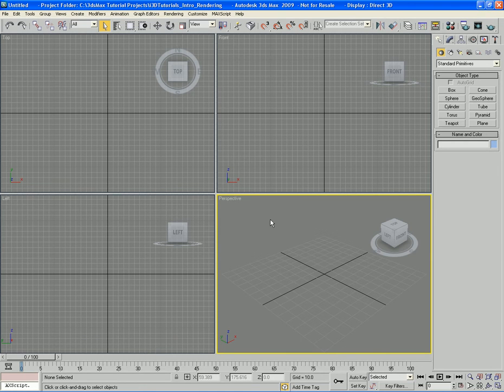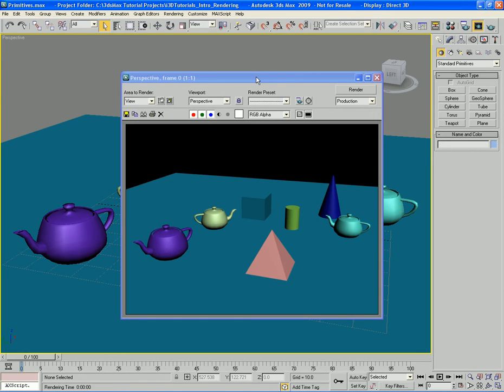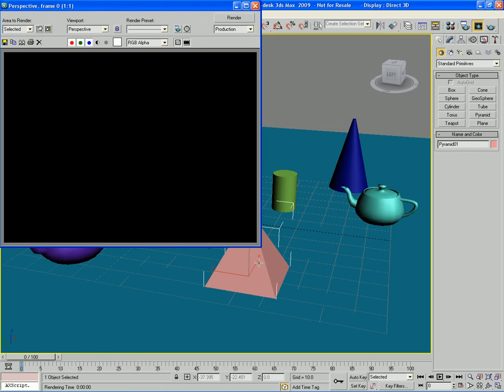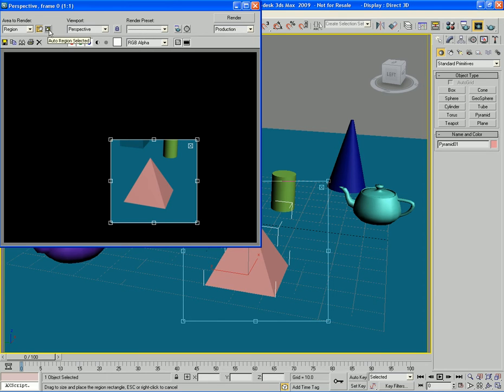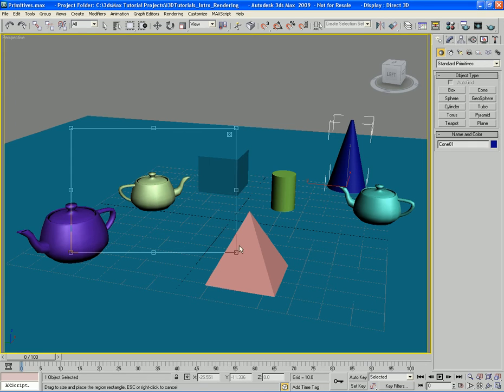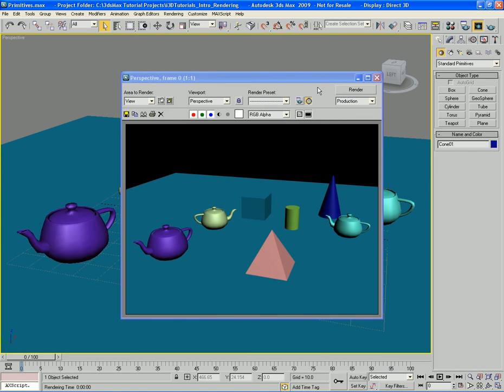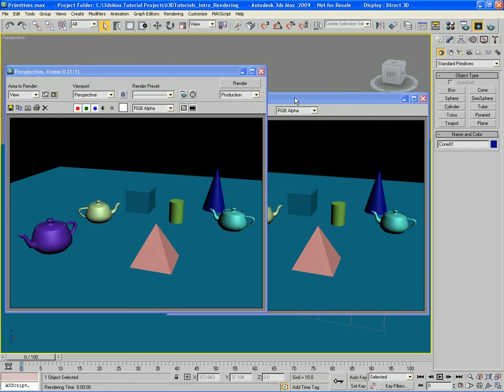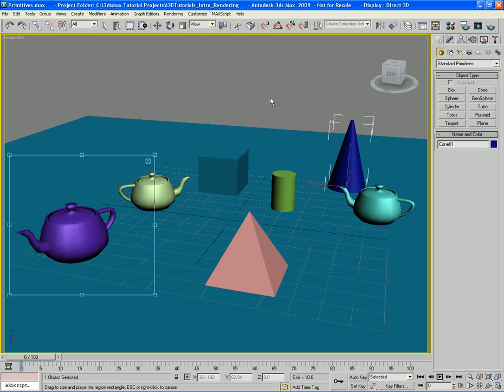02 RenderedFrameWindow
The rendered frame window is where you'll probably be working heavily and spending a lot of time as you work to iterate on your renders. In this video I'll go over all its features and options.